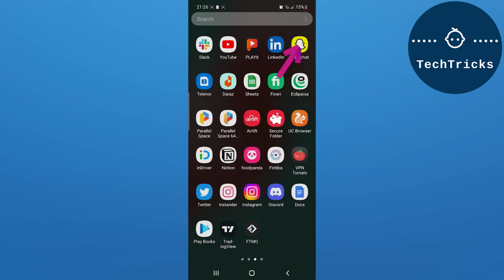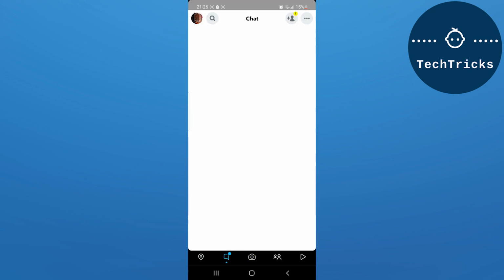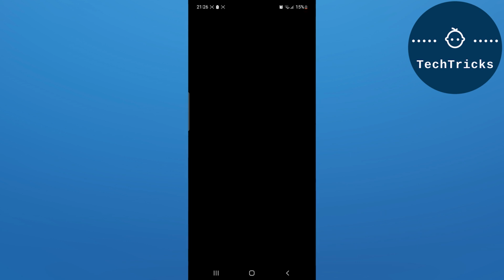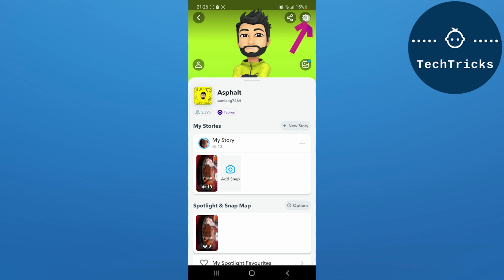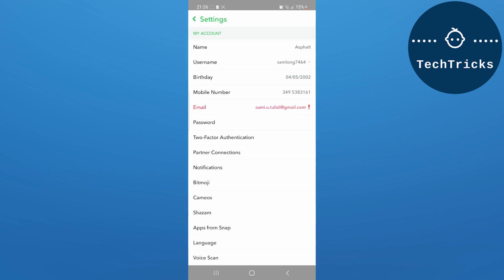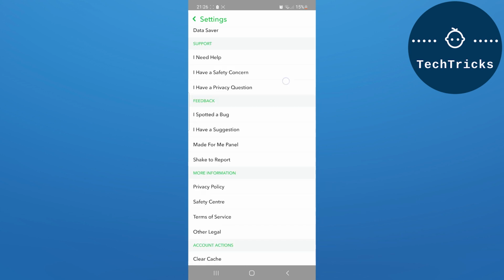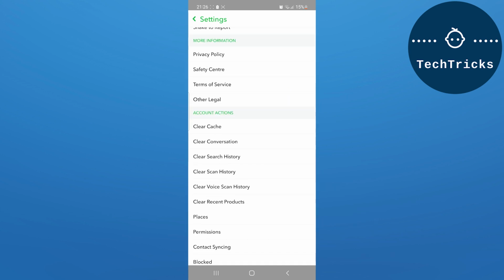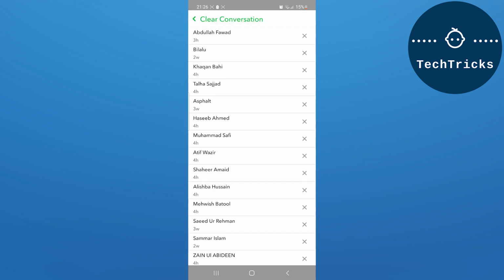[Snapchat] How to Clear All Conversations On Snapchat 2022 (Snapchat)